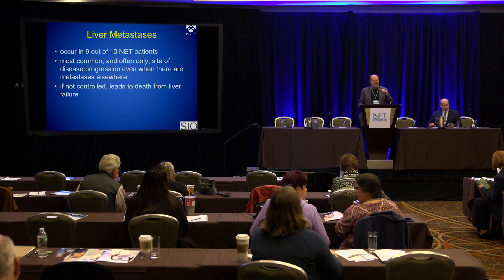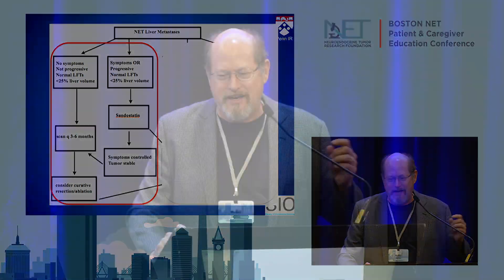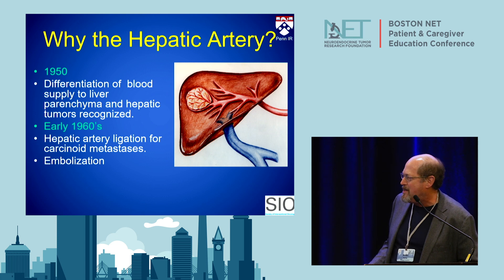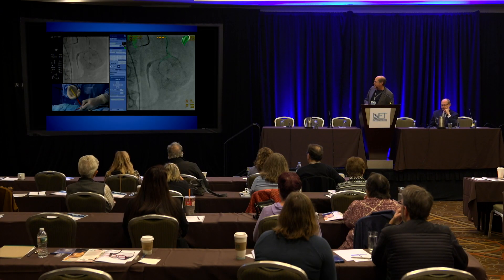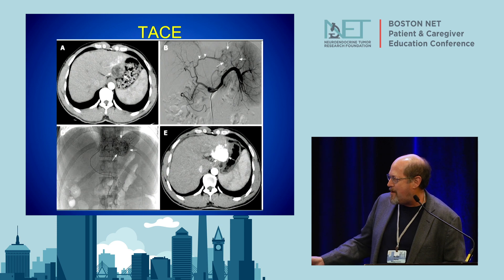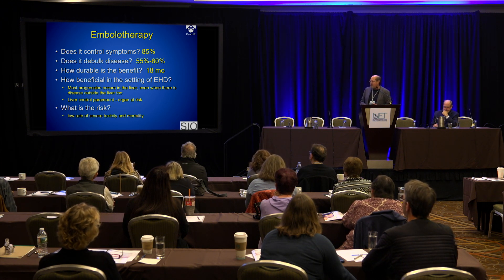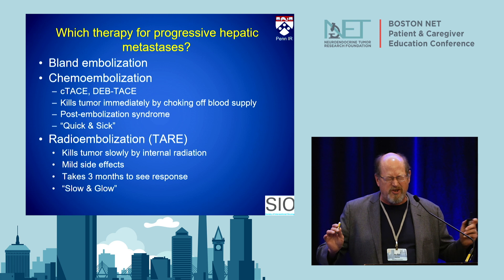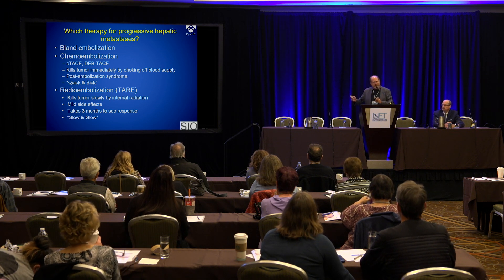Interventional Radiology Basics, Michael Soulen, MD, University of Pennsylvania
0:44 How common is liver metastasis and how serious is it?
2:46 If Octreotide or Lanreotide isn't enough.
3:07 Why embolize the liver?
7:25 When tumor burden is low
8:52 Achieving long-term control
9:33 Types of interventional radiology
1143 Best practice guidelines